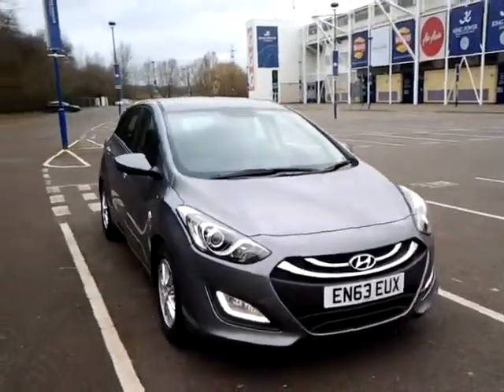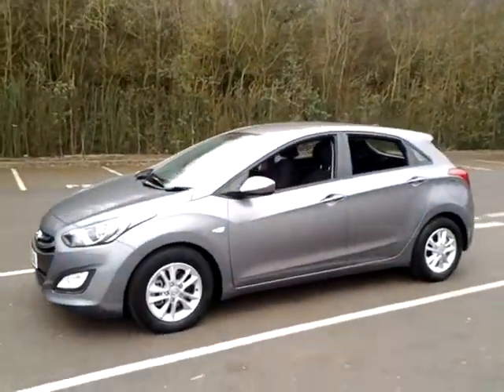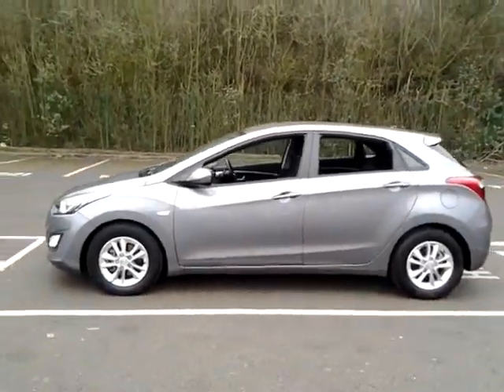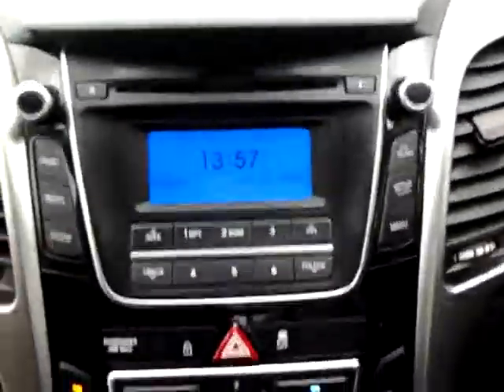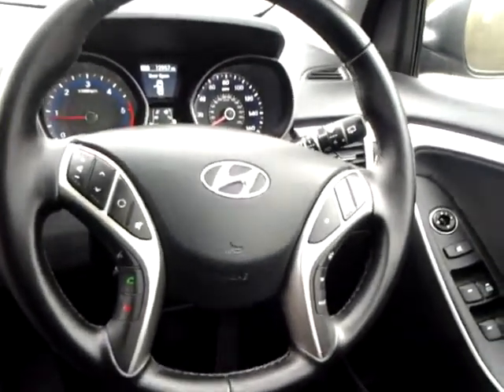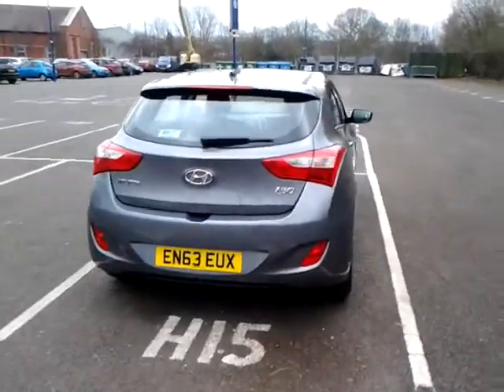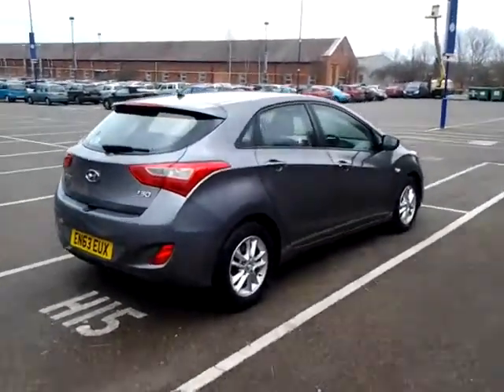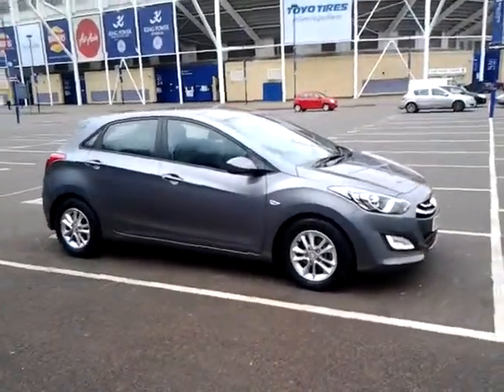USED HYUNDAI I30 1.6 CRDI ACTIVE EN63EUX £11000 STURGESS HYUNDAI